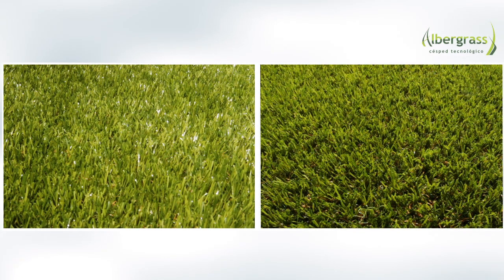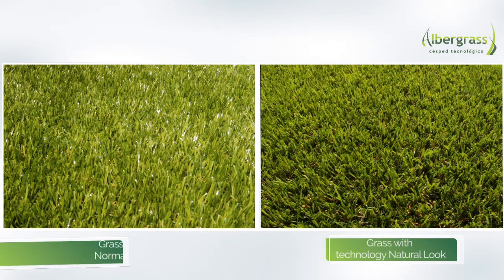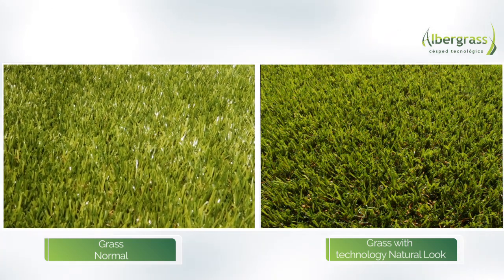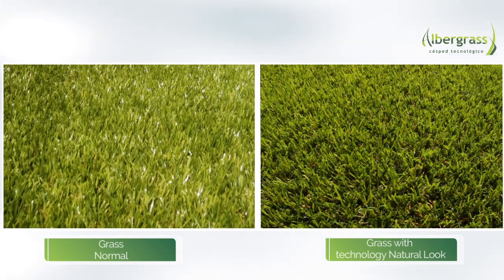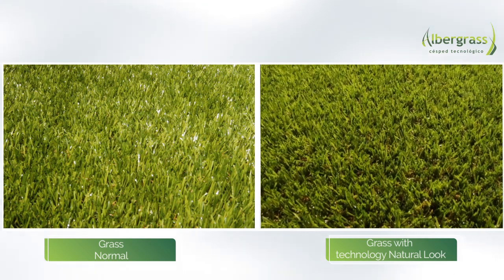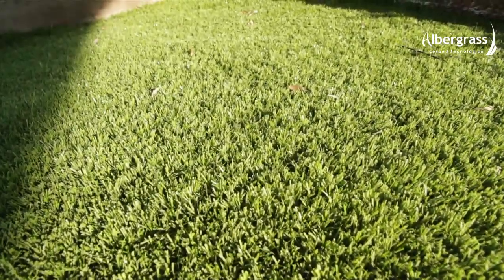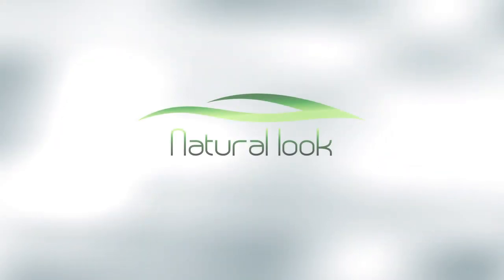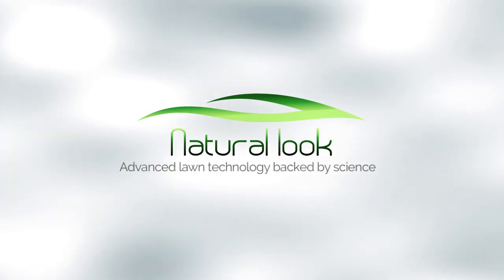Artificial Turf Albergrass with the most natural look. Natural Look® Technology.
We manufacture what for many is the best artificial turf.  Natural Look® Technology (Best natural aesthetics).  Not all artificial turfs are the same, we prove it and we guarantee it.